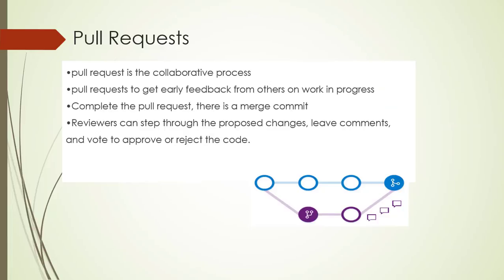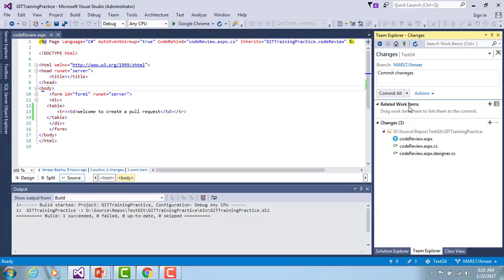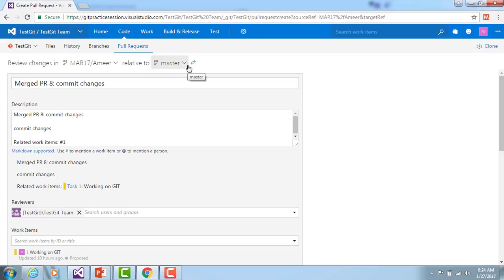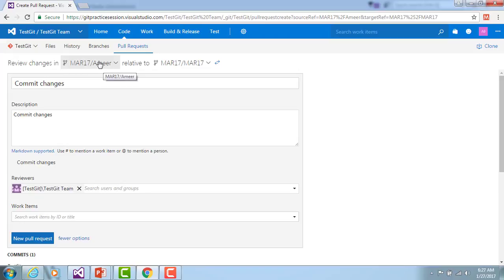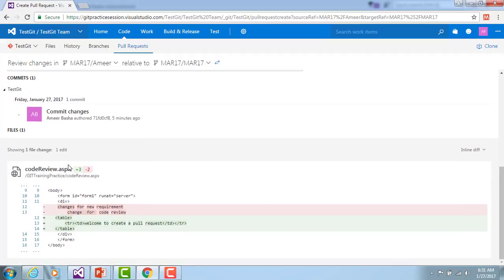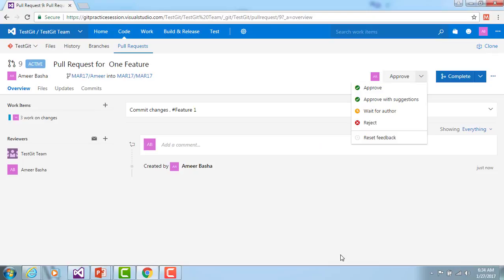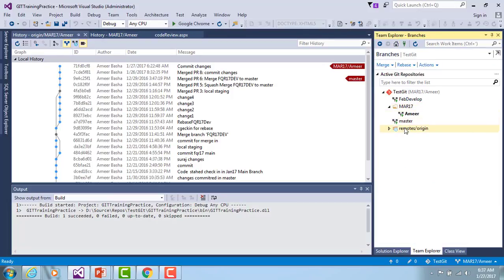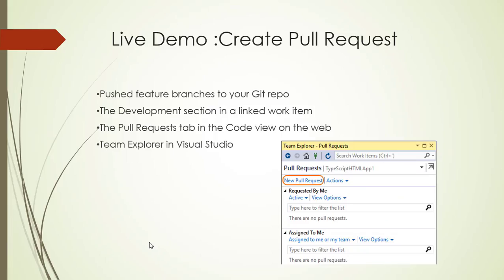GIT QuickStart : 7 Review code with pull requests in GIT using Visual Studio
Pull request is the collaborative process that lets the rest of the team discuss changes in a branch and agree to merge them once everyone approves. Use pull requests to get early feedback from others on work in progress, even if you're not ready to merge the changes into another branch.